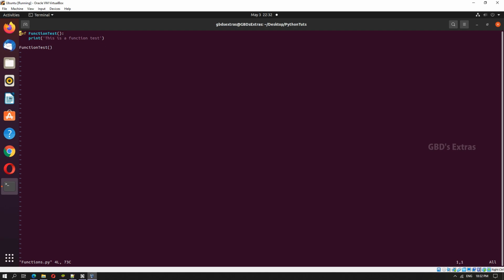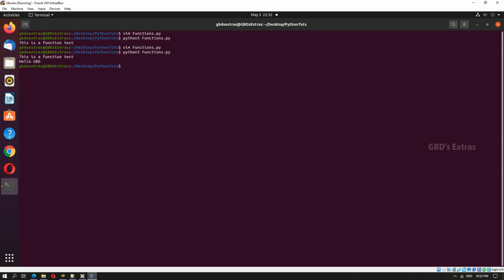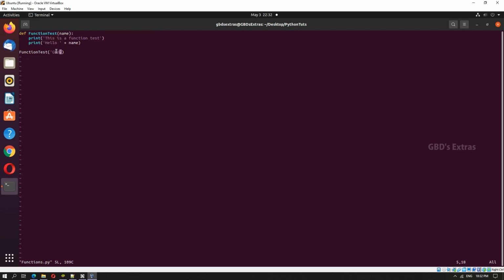Python Beginner Tutorial Series - 9. Functions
This tutorial series covers all basics of python programming in simple and easy to understand form.

This video discusses on Functions